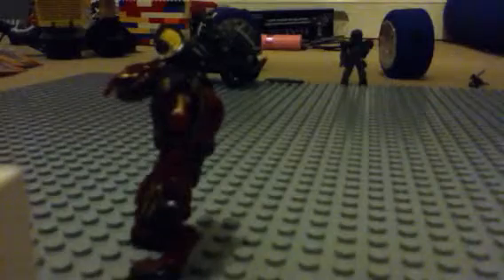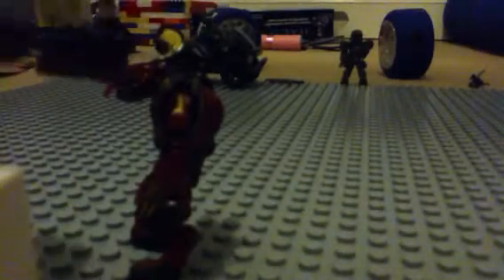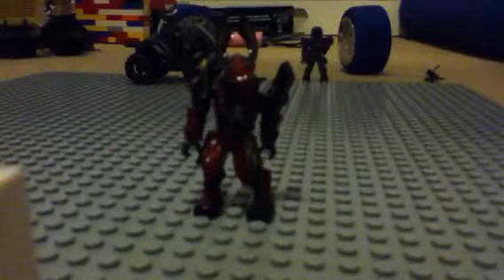Custom showcase ep 2/2 crimson honor guard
A VERY QUICK CUSTOM, ep 3 may be, like later in the year, but anyways, hope you like it, trade video up next!